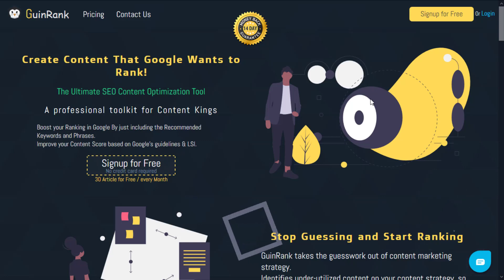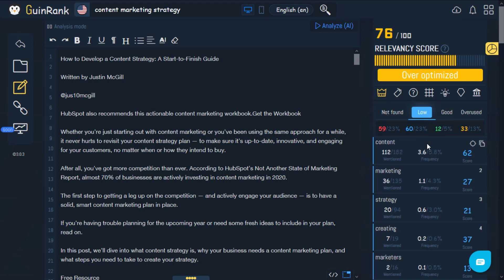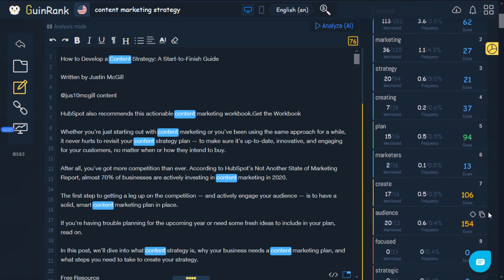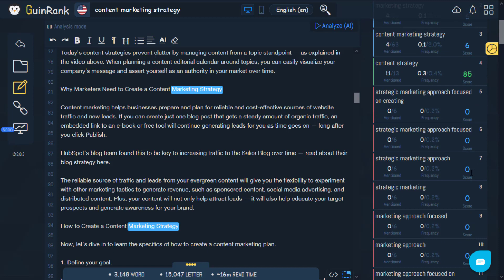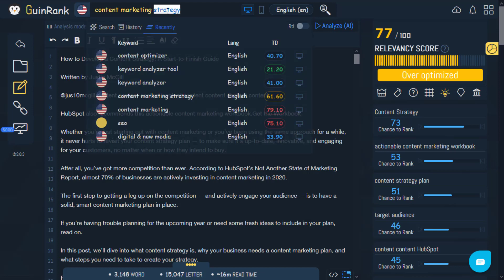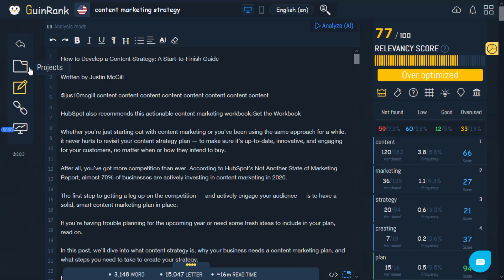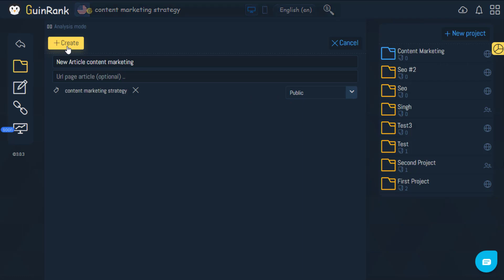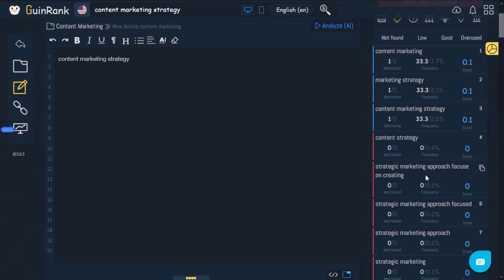#2 Content Optimizer Tool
Increase your content relevancy by just recommending keywords and phrases that are being used by the top 20 Google results in the targeted keyword.